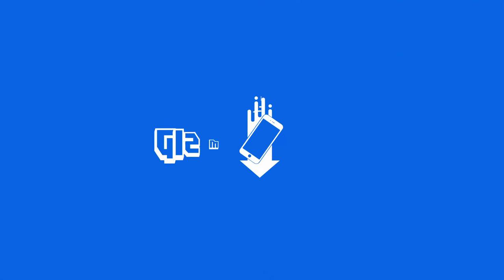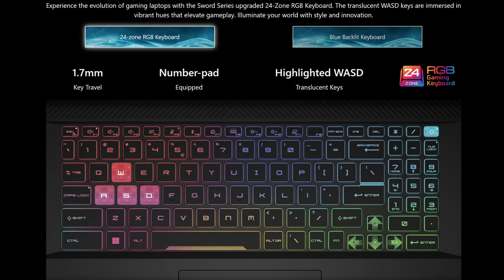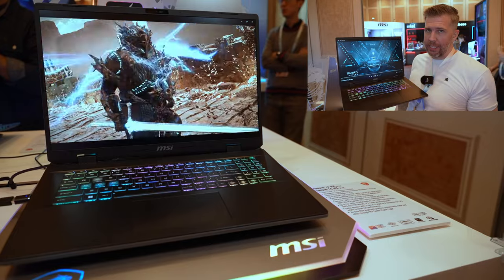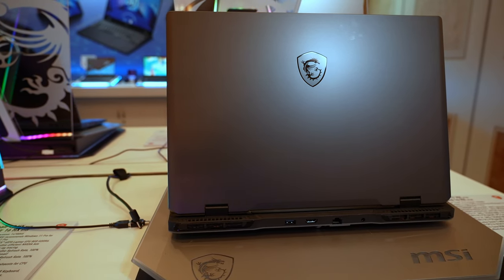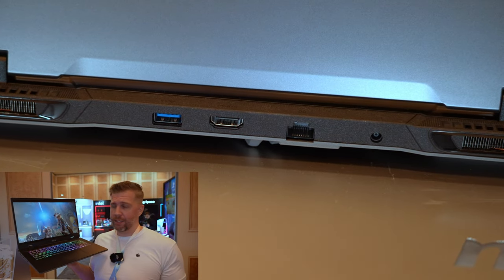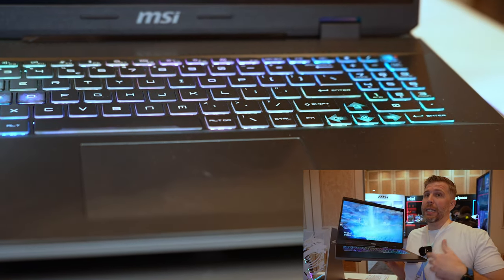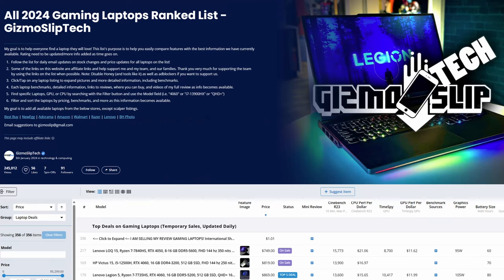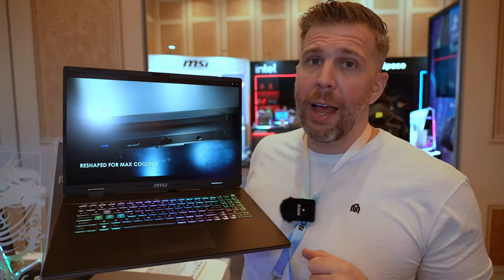2024 MSI Sword 17 HX Hands On Quick Look! New Display Options, Muted Design, More Power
I got to take a quick look at the new 2024 MSI Sword 17 HX at CES 2024. With an understated design, this laptop may fly under your radar but if you need something more muted for the occasional professional setting, this one might do the trick for you. Coming with a i7-14700HX and up to an RTX 4070, the Sword 17 HX may not be a powerhouse, but could be a good option with the right sale.

You can find links to buy the MSI Sword HX in all its new configurations when it releases here from my 2024 Gaming Laptop Ranking List